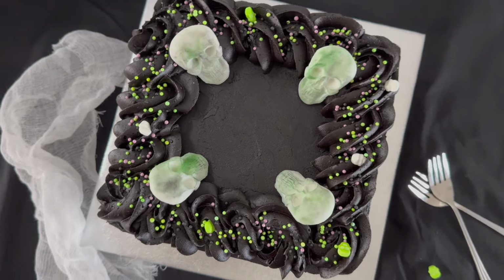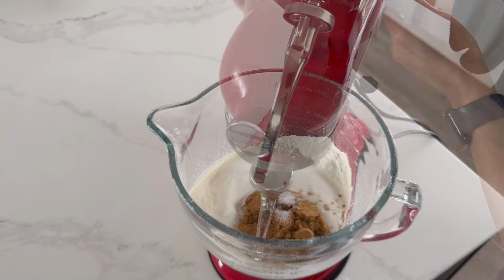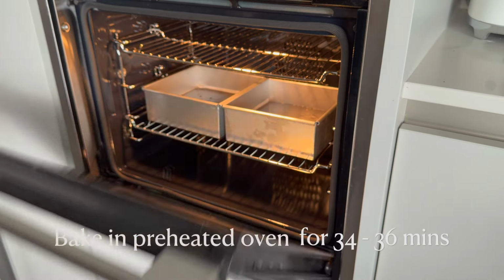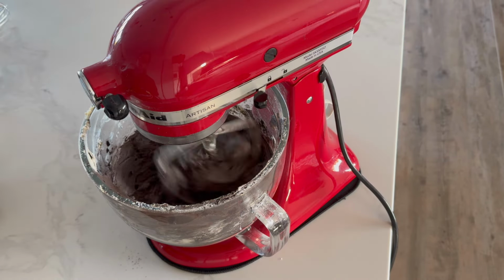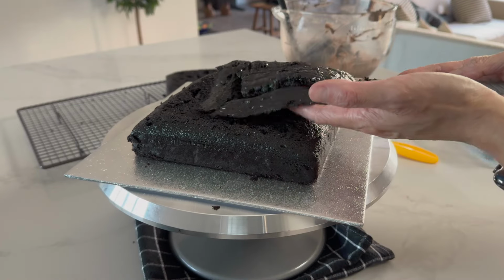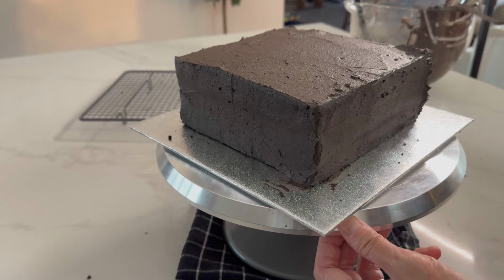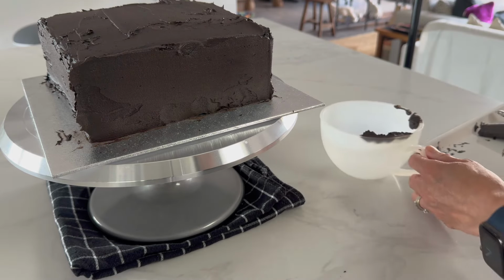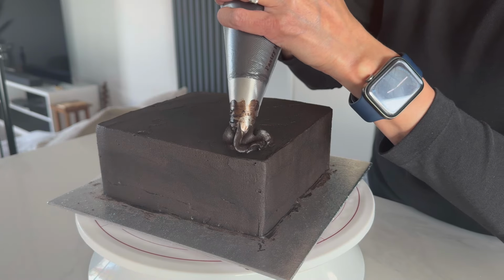Step-by-Step: How to Make the Perfect Halloween Black Velvet Cake with Rich Black Buttercream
Introducing the ultimate Halloween party showstopper cake - black velvet cake with black buttercream frosting! In this tutorial, I will show you step-by-step how to make black velvet cake from scratch to levelling and stacking the layers, to achieving flawless frosting on a square cake - we've got you covered.

↳ Skull Silicone Fondant Mould

↳ Black Cocoa Powder

↳Cake turntable

↳Nielsen Massey Pure Vanilla Extract

↳Wilton Closed Star Piping Tip 2D

for more baking adventures with Bakabee

Black Velvet Cake with Black Buttercream

Ingredients

Cake Batter:
265 grams all purpose flour
180 grams caster sugar
120 grams light brown sugar
80 grams black cocoa powder
1 teaspoon baking soda
1 ½ teaspoons baking powder
½ teaspoon salt
120 ml vegetable oil
2 teaspoons vanilla extract
240 ml buttermilk
240 ml hot water
1 tbsp instant coffee
2 large eggs

Black chocolate buttercream frosting:
300 grams unsalted butter
400 grams icing sugar
75 grams black cocoa powder
½ teaspoon milk (depends on the consistency)
1 ½ teaspoon vanilla extract

Decoration (optional):
Fondant
Edible tints (I use apple green and matt black)
Halloween sprinkles

Bake the cakes in the preheat the oven at 160℃ Fan / 325 ℉ for 34 - 36 mins or until an inserted skewer comes out clean

⏰ Timestamps ⏰
00:00 - introduction
00:33 - preparation
00:47 - prepare the cake batter
03:23 - prepare the black buttercream frosting
05:22 - fill and crumb coat the layered cake
08:06 - final coat
09:59 - decoration
11:32  - Outro & Happy Halloween

About Bakabee:
Welcome to Bake with Bakabee channel! My mission is to show you easy and scrumptiously delicious baking recipes that you can create in your own kitchen to impress everybody.  I want you to be inspired to bake for yourself, your friends and your family.  Believe me, home bakes always taste better!

🎥 🎬 Video filmed and edited by Bakabee